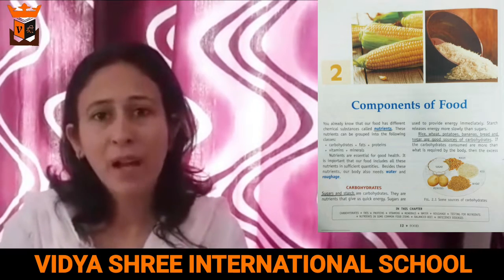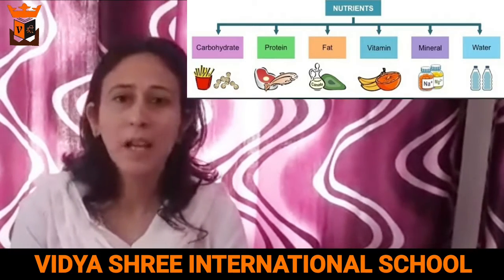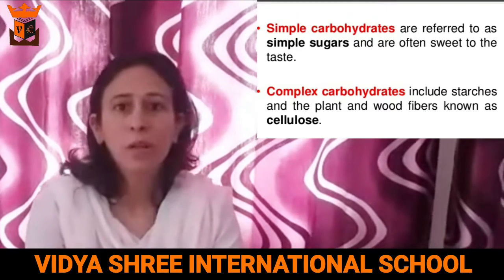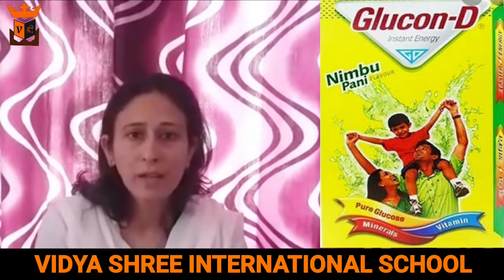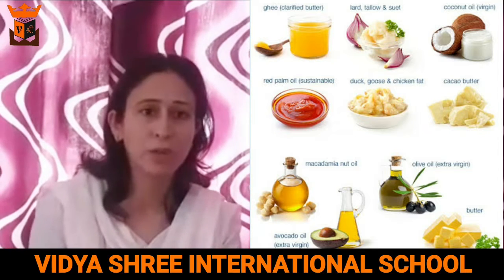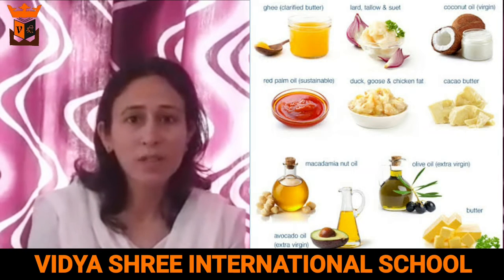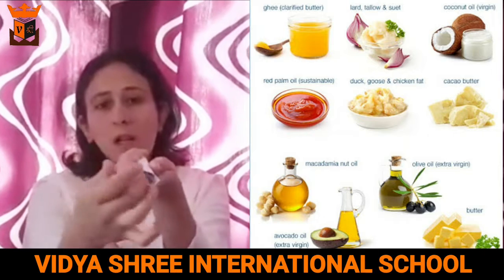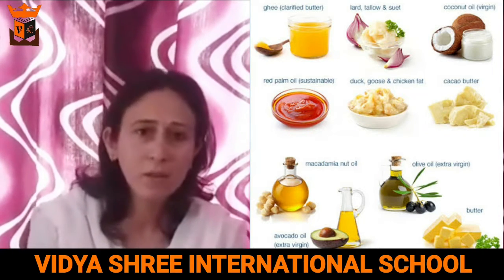BEST SCHOOL VSIS & GKK (Grade 6 Ch.2 Components of food (Science)